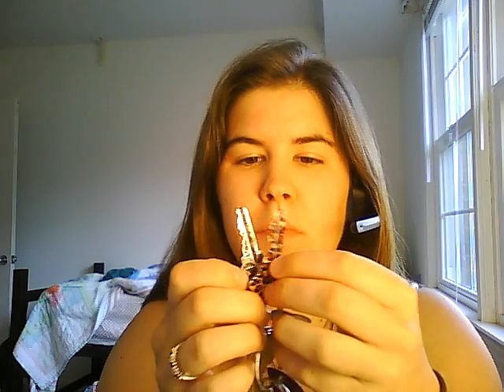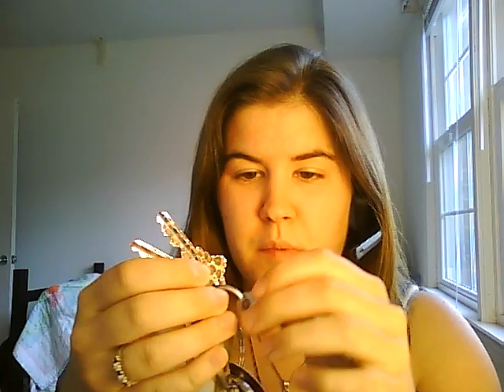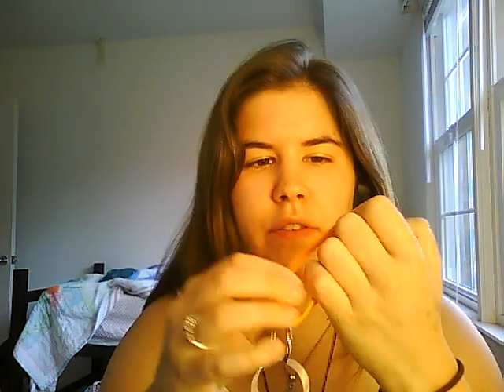TDC 1 - KEYCHAIN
First Daily Create assignment for DS106 (version 3.0 because I ended up not doing the assignment correctly the first time and the second one was too long to upload).

Just me, my window, a lot of rapid speech and my handy dandy keychain.